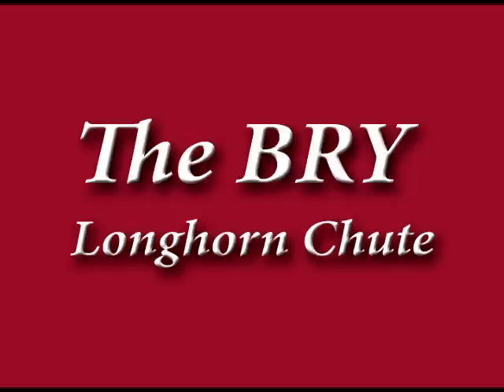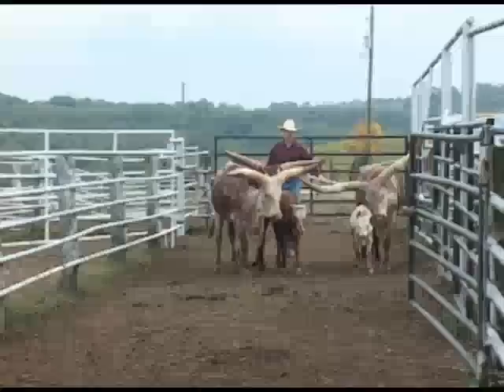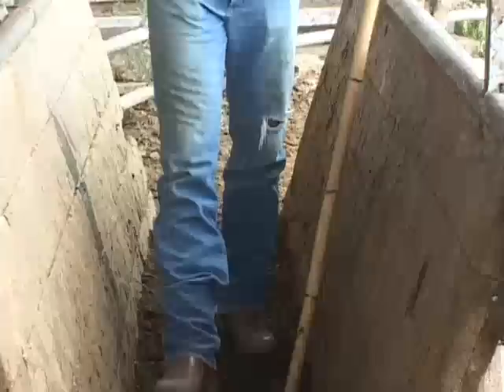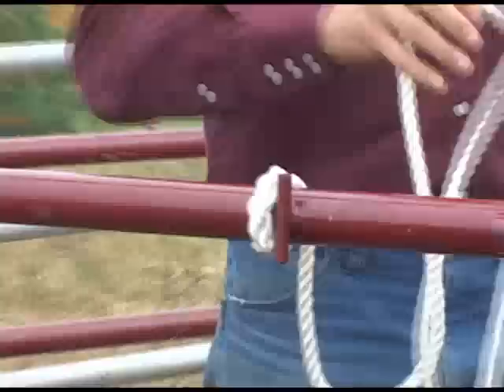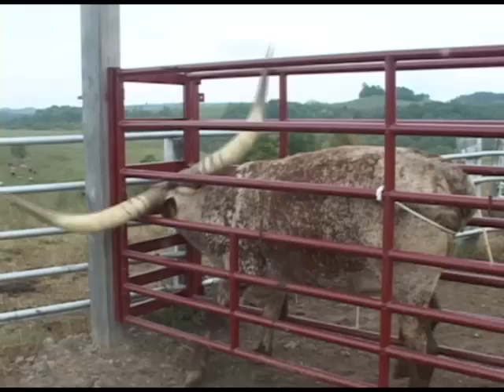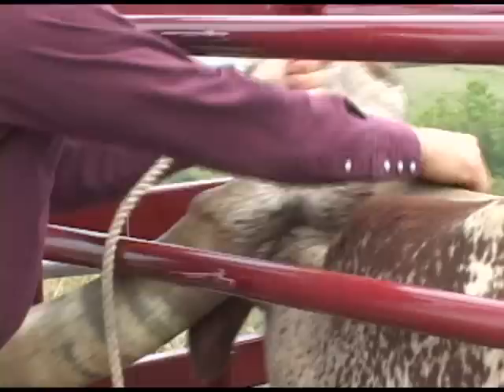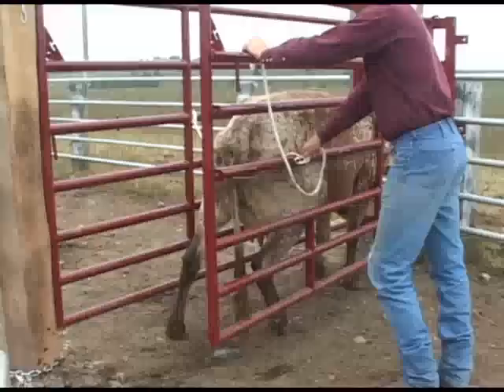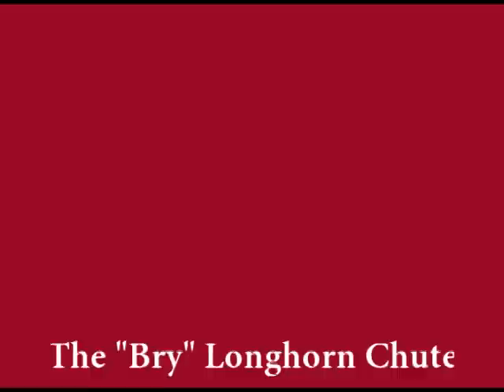Bry Chute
The BRY Longhorn Cattle Chute.